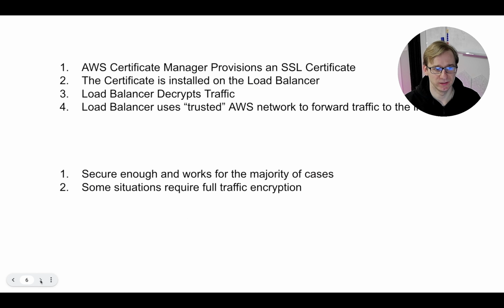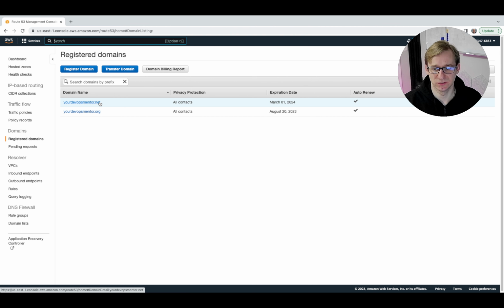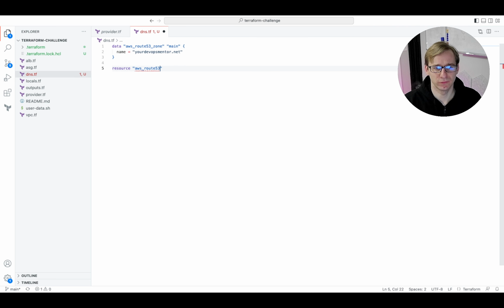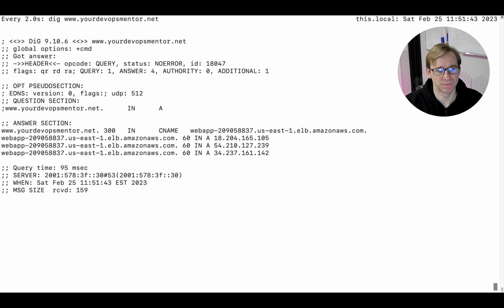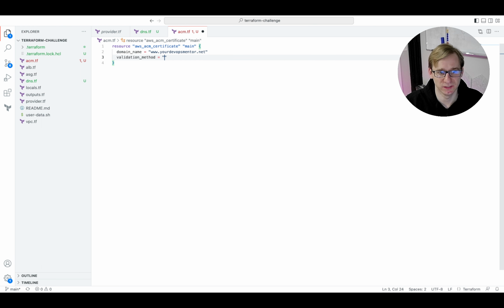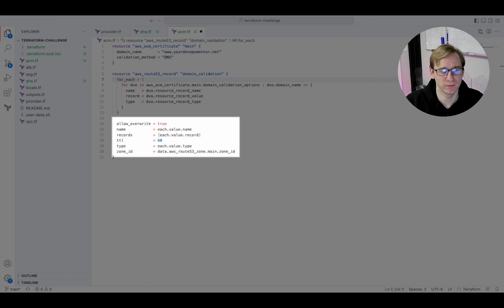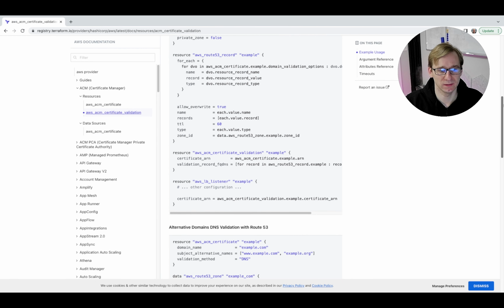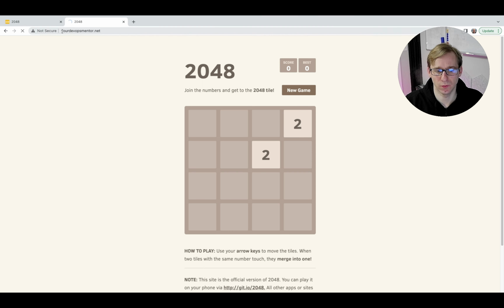Captain Hackobrody Takes on Website Security - Exploring HTTPS and AWS Certificate Manager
Captain Hackobrody, the notorious pirate of the digital seas, had been scouring the internet for his next big score. As he prowled the virtual waves, he came across a new web-based game developed by a company called Kubic Games.

Intrigued by the potential loot waiting within the game's servers, Captain Hackobrody set his sights on infiltrating the game's network.
As he delved deeper into the system, he realized that the developers had made a grave mistake: they had forgotten to secure the game endpoints with HTTPS.

In this video, I'll show you the easiest and fastest way to secure your AWS-hosted website using a certificate obtained from AWS Certificate Manager.

By the end of this tutorial, you'll have a secure website that protects your visitors' data from prying eyes. And best of all, you'll do it without spending a dime on an SSL certificate! So let's dive in and get started.

How to Register a Route53 domain

How to Validate an ACM Certificate using DNS